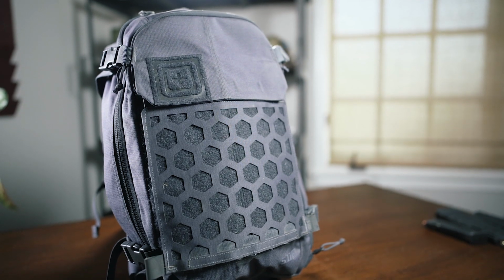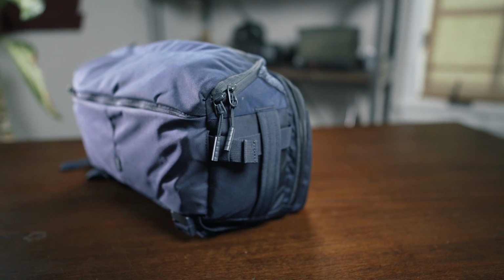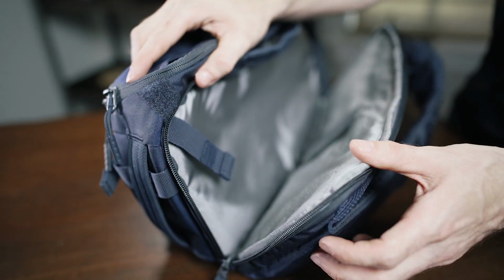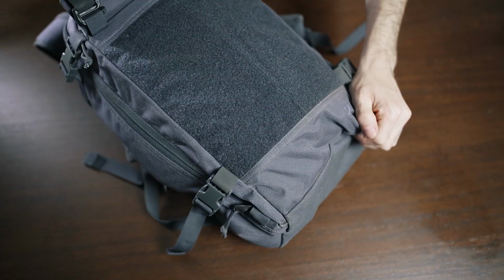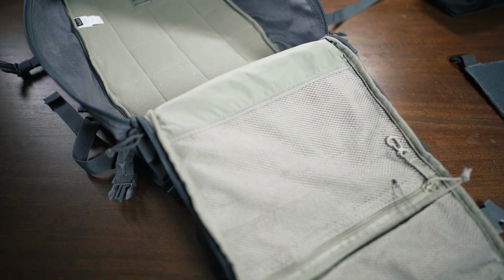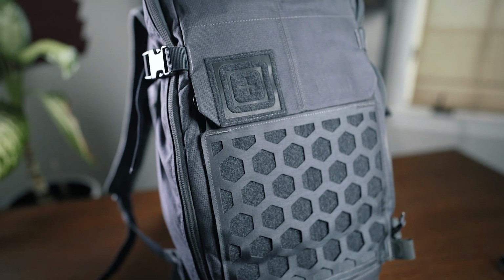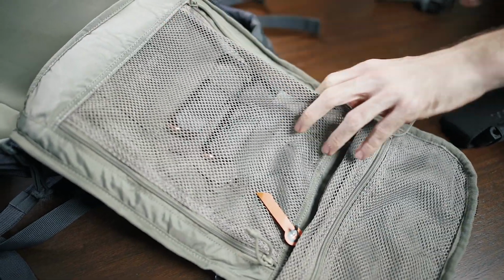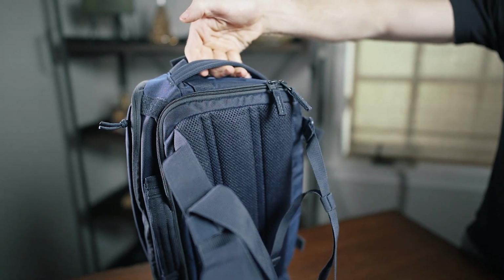Bug-Out Bag Breakdown: 5.11 EDC Packs! [Review]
The world of modular EDC backpacks is often a complicated one if you're a person that doesn't enjoy carrying overtly tactical stuff around all the time - but 5.11's AMP 24, AMP 72, and LV10 13L Sling Pack offer a welcome reprieve from looking like a dork in public while still offering the utility you'd expect from the brand!

Follow along as we cover the myriad of uses for 5.11's All Mission Profile packs, from everyday normie needs to whatever tactical applications you can think of. The AMP bags also feature the ability to quick swap out 5.11's Gear Set placards - giving you even more versatility at a moment's notice.

Cardio or Coolguy stuff - LV10 Sling Pack!

The Smaller of the two AMP Bags - the AMP24!

Laugh at dumb guns with us on Facebook!

🙌 Level Up Your Gun Knowledge! 🙌

Our favorite First Aid Kits!

Survival Food Taste Test!

Upgrade that AR!

This helps us cover the cost of beer, ammo, and video production so that we can keep bringing you the Pew Pew content you love. Thanks so much for your support!